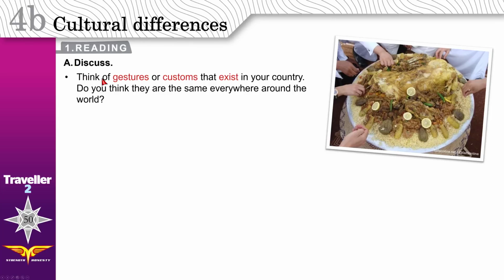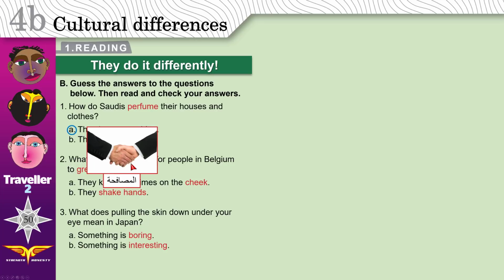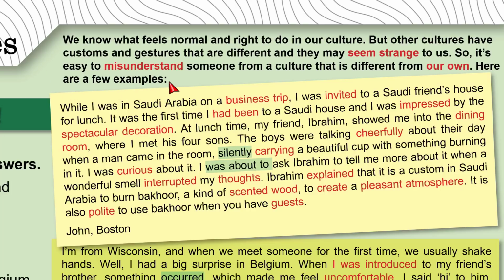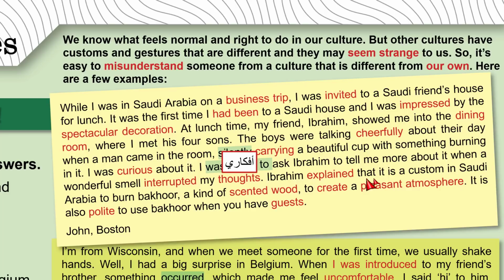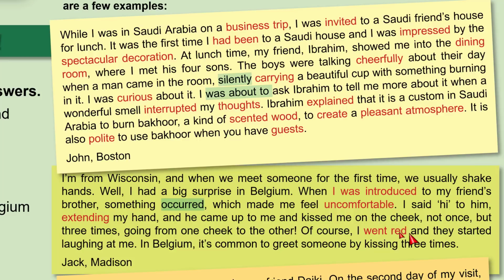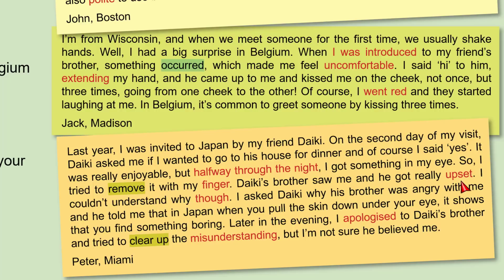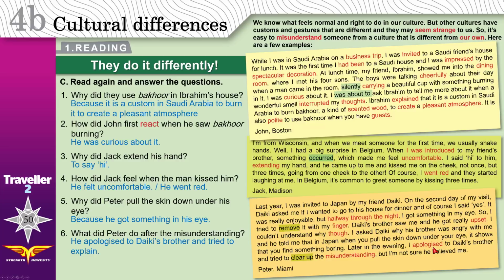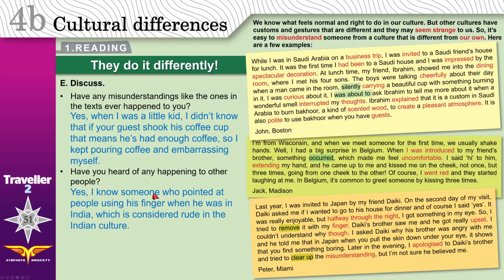Traveller 2 4b-1 READING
فيديو تعليمي الصف الأول ثانوي الفصل الثاني من إعداد وتقديم المعلم معتصم نديم.